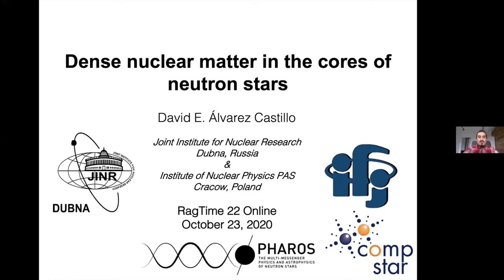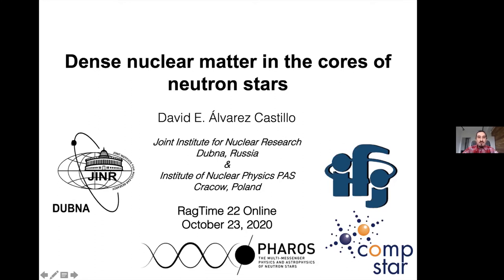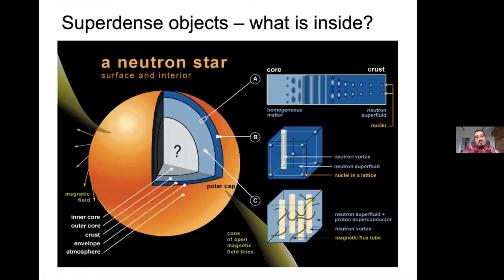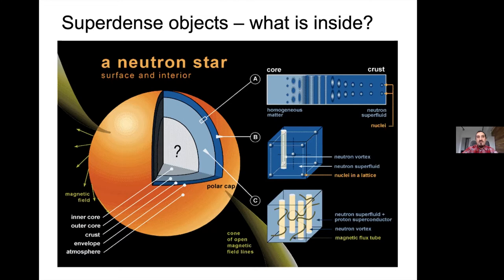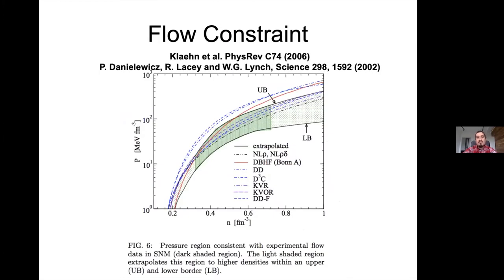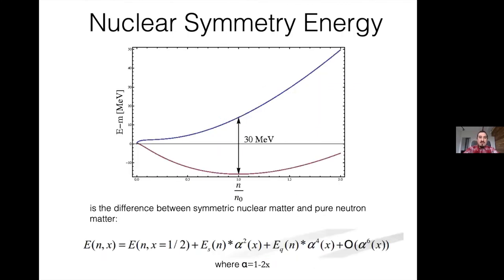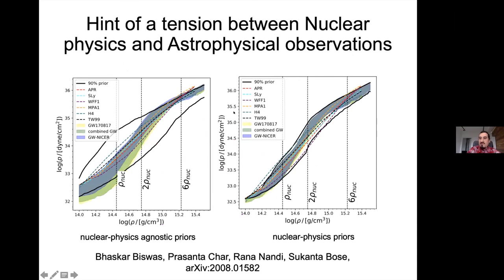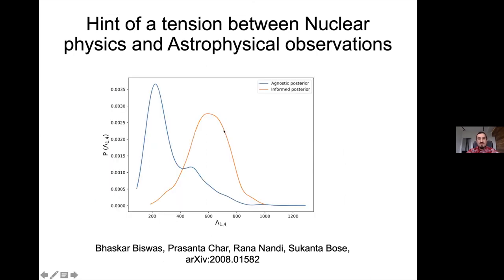RAGtime 22 – D. Alvarez-Castillo: Dense nuclear matter in the cores of neutron stars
Talk by David Alvarez-Castillo
(Institute of Nuclear Physics PAS)

Abstract:
In this talk I will review and address the long standing problem of determination of the state of matter in the cores of neutron stars. Our understanding of the cold, dense nuclear matter in neutron star interiors has suffered a dramatic revolution during the recent years. On the one hand, laboratory experiments have been able to probe higher and higher densities that comprise the equation of state (EoS) of dense nuclear matter. On the other hand, multi-messenger astronomy observations have brought new physical constraints that narrow the parameter space of the different EoS models. There is however, certain tension between astrophysical and terrestrial measurements. One practical way to implement all the available constraints is implementing a Bayesian analysis for model comparison, which I will present.
In order address the corresponding to state-of-the-art physics, I shall introduce different approaches to the neutron star EoS: pure hadronic stars, stars with hyperonic and condensate content, and hybrid stars whose cores supports deconfined quark matter as well as strange quark stars, for the sake of comparison. Moreover, I will emphasize the role of the nuclear symmetry energy in determination of the star properties, discuss the hyperon puzzle and present a particular model of hybrid stars: mass twins.

Editing Vanda Kašlíková